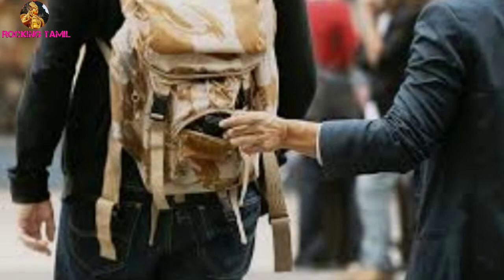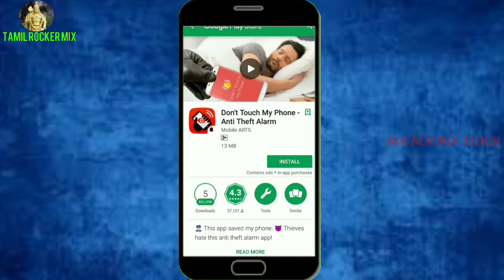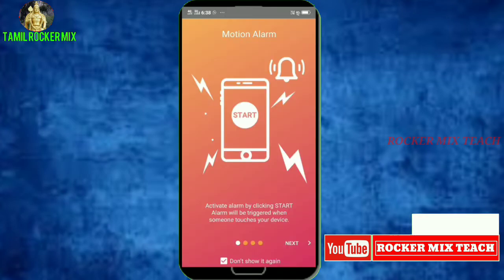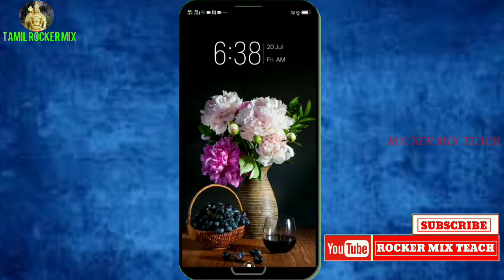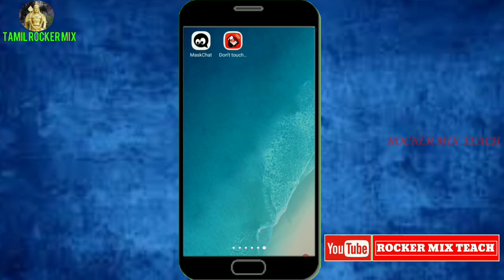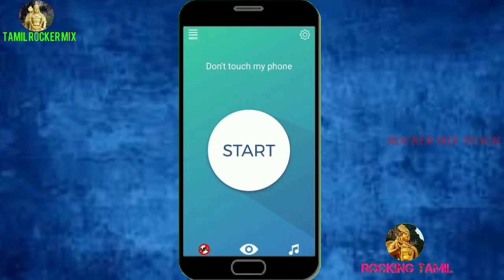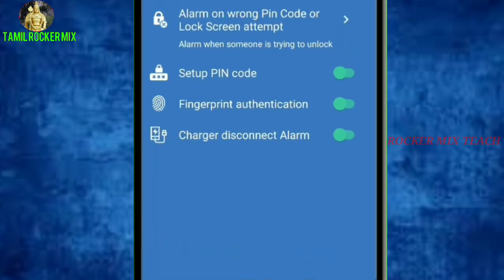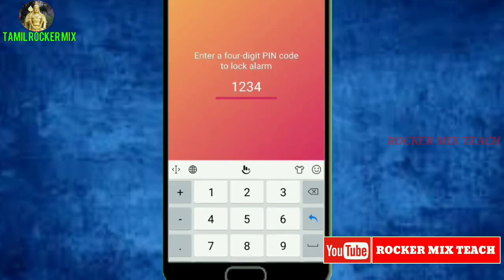How To Capture Mobile Thief and Location Tracing in Tamil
100%working application for the androids mobile so just trying it